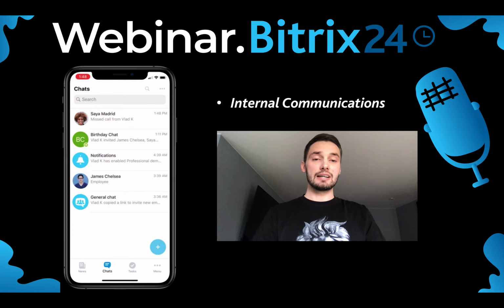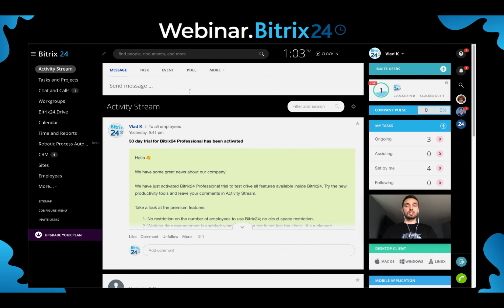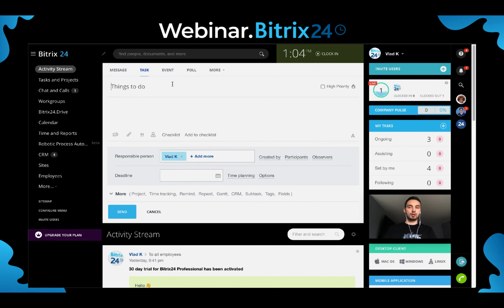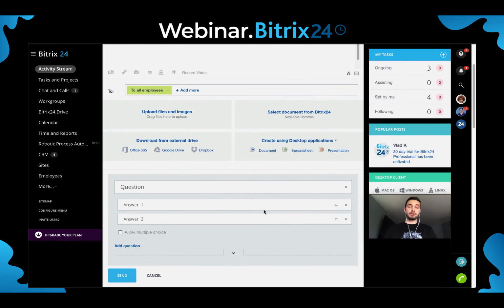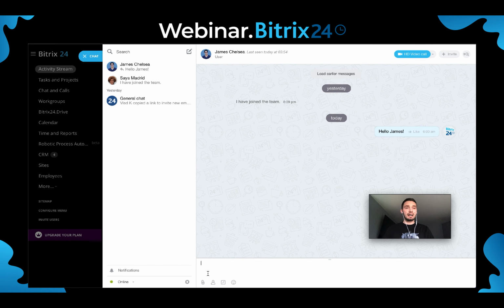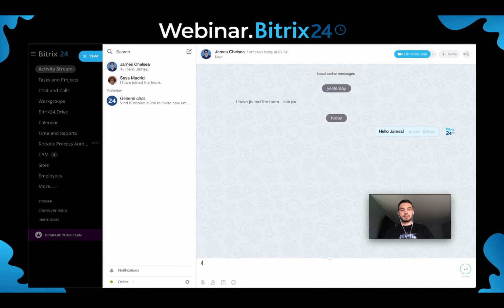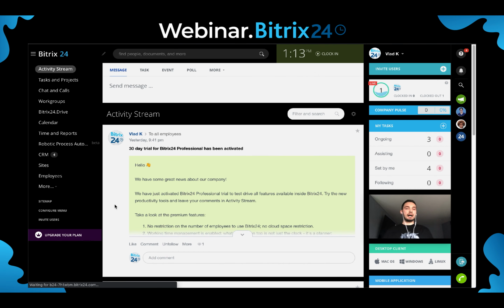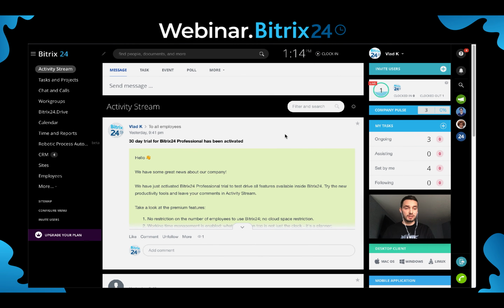Bitrix24 Product Talk: Effective Internal Communication with Your Team Online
An introduction to Internal Communication within Bitrix24.  Learn how to communicate with team members via chats, activity stream, and video conferencing. No matter where you are always stay in contact with your team with Bitrix24 internal chats and video chats. In this video, we walk through the necessary steps to set up an effective internal communication channel via IOS and the web.

Webinar Timeline:
Intro (0:00)
Mobile internal communication (0:30)
Web internal communication (2:47)
Conclusion (15:00)